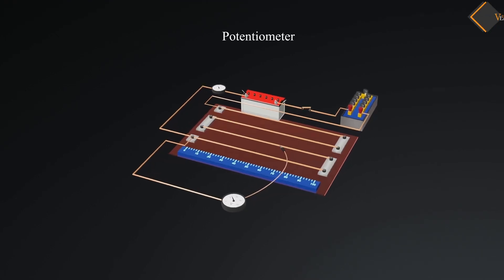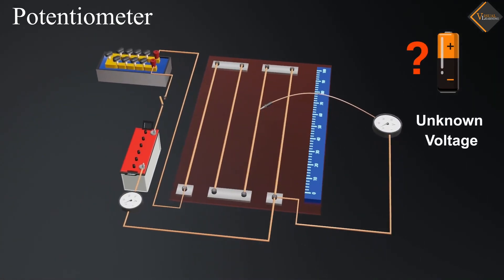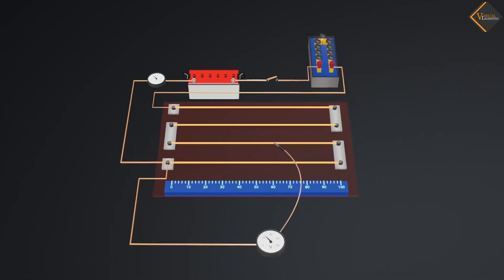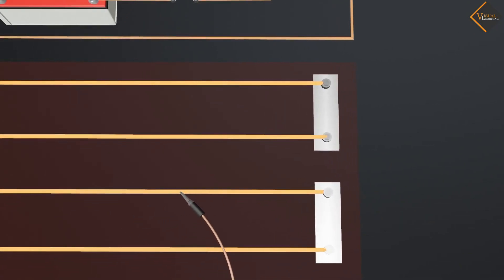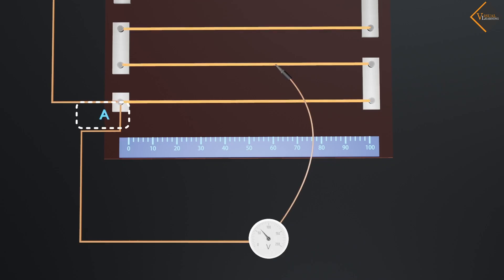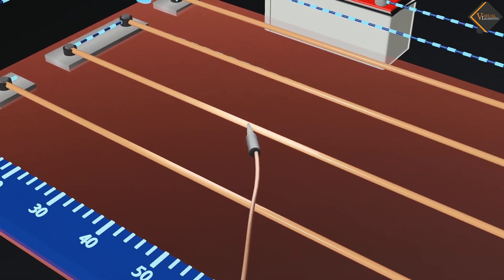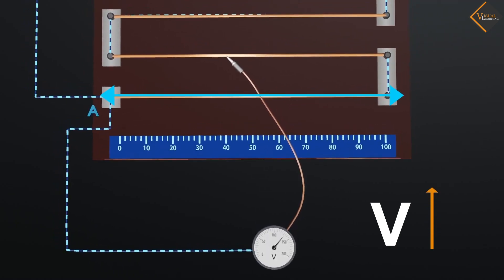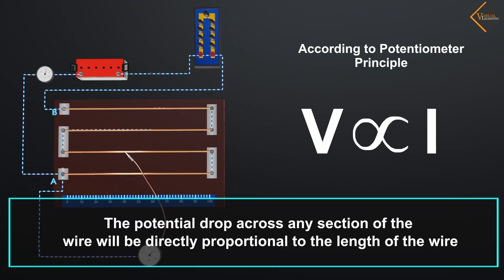Potentiometer || 3D animated explanation || Class 12th physics || Current electricity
A potentiometer is a variable resistor used to adjust electrical resistance within a circuit. It consists of a resistive element and a sliding contact (wiper) that allows for precise adjustment of resistance. Potentiometers are commonly used in electronics for tasks like volume control, brightness adjustment, and other settings requiring variable resistance.